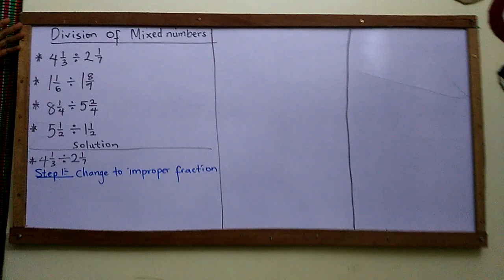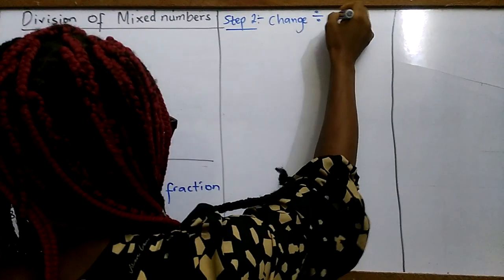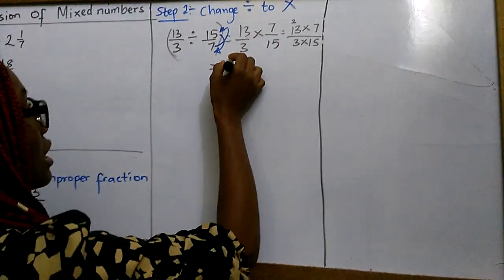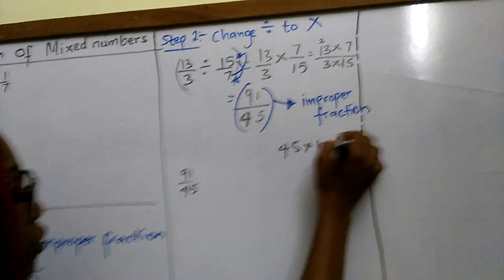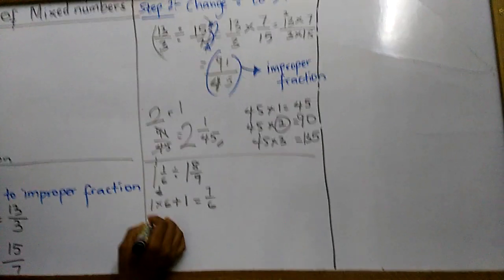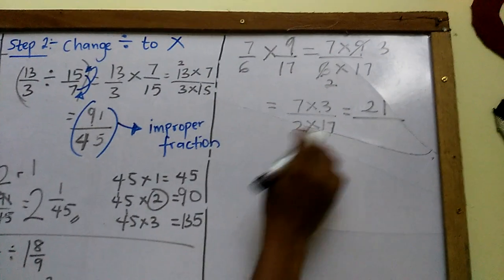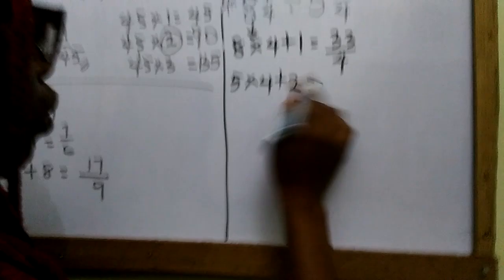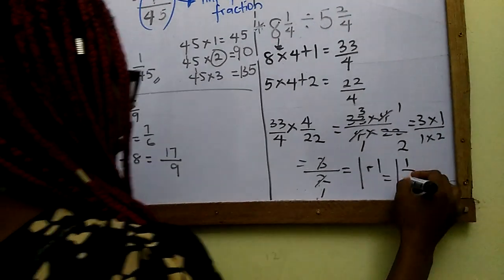Division of Mixed Numbers